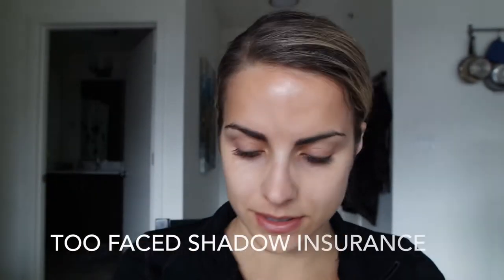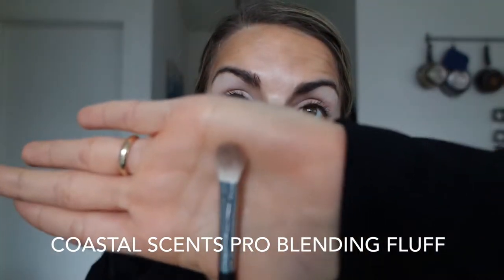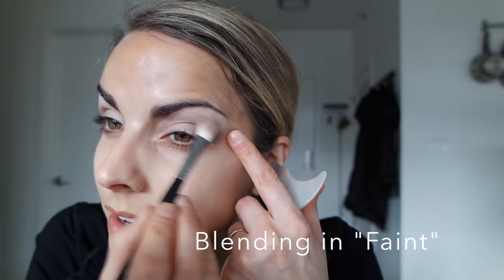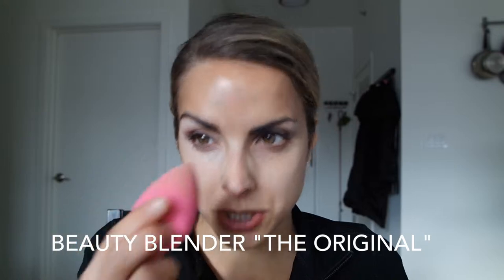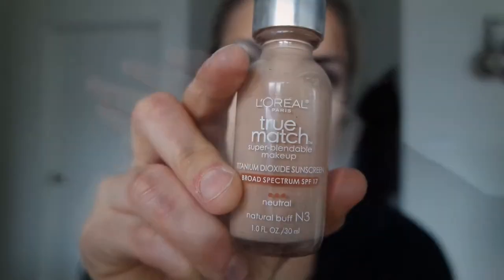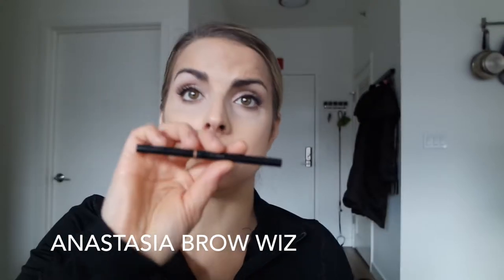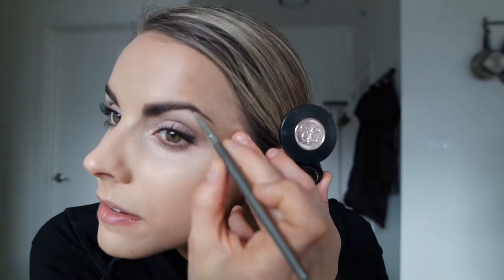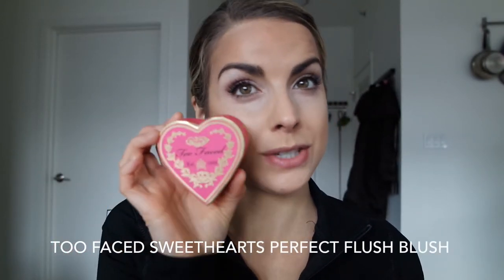10 Minute Makeup Day Look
Check out my blog post at ABantamBelle.com for the complete links of products used and a reference guide for this video. I hope you enjoy!